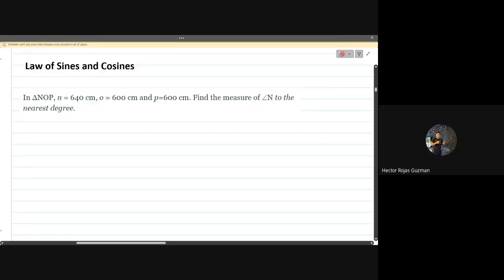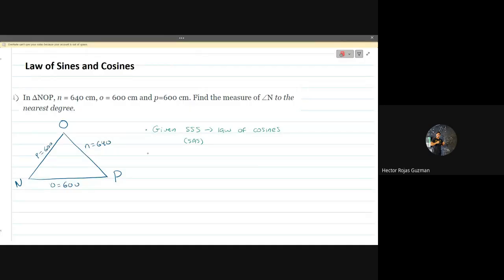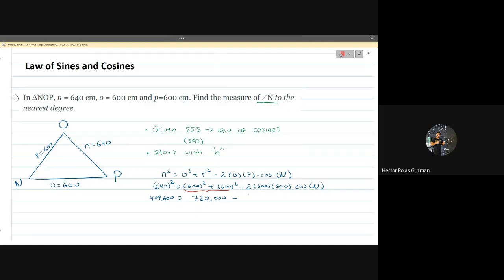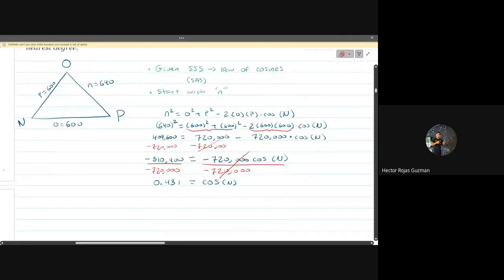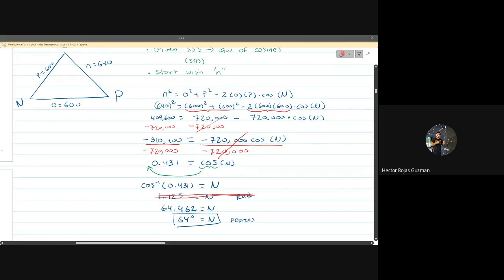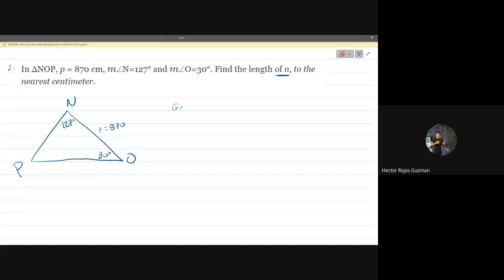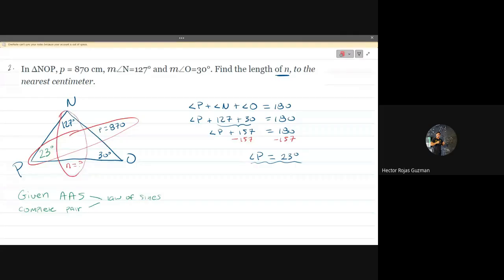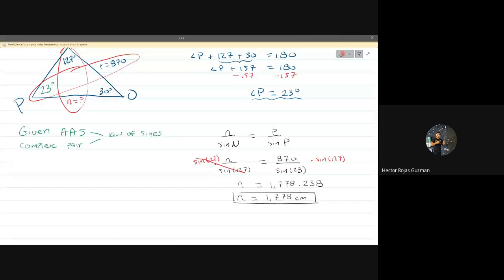S2 Final - Law of Sines and Cosines